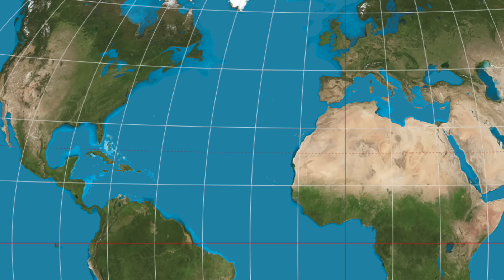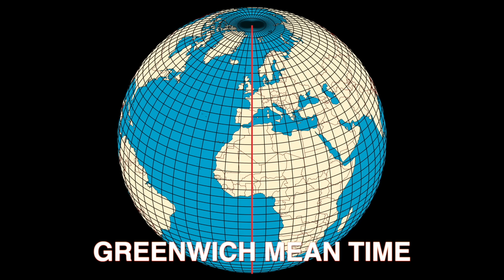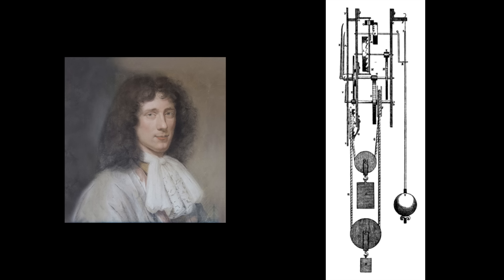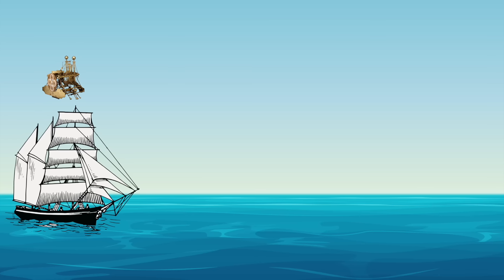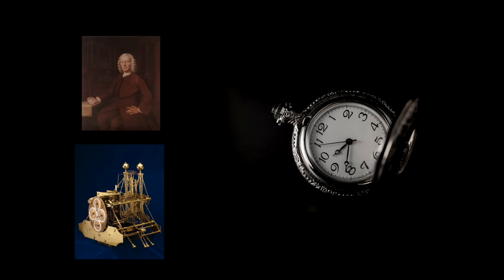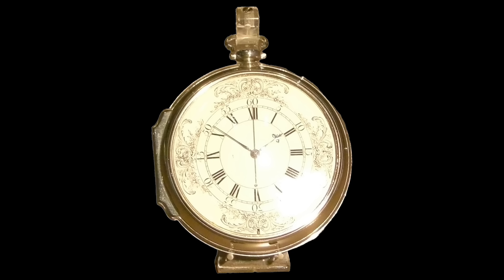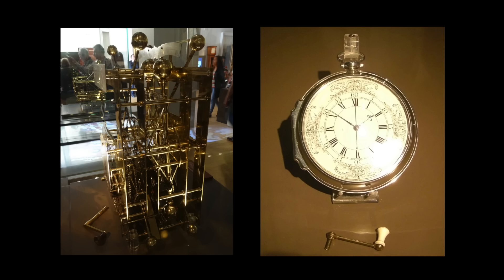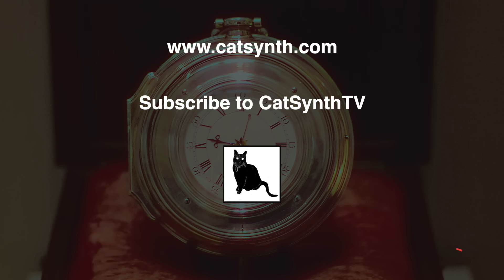The Marine Chronometer and John Harrison - a brief history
We embark on a journey into the history of the marine chronometer, a device that was indispensable to navigation on the open seas.  By providing an accurate and reliable source of time on ocean voyages, it allowed mariners to determine their exact longitude, something that was difficult before its invention.  We also explore the life and legacy of John Harrison, the man behind the first successful marine chronometer, and his ups and downs towards this achievement and beyond.

0:00  Introduction
0:31  Finding latitude at sea
1:00  Finding longitude at sea, and its challenges
1:39  The quest for a marine chronometer
2:13  The longitude prize and John Harrison
3:40  John Harrison's "sea watch"
5:06  After Harrison, from ca 1780 to the 21st century
5:59  Harrison's later years, including musical scales
6:11  Conclusion

Original background music features:
Cherry Audio Elka-X and GX-80
Arturia Emulator II V and Delay Brigade
Various sound effects